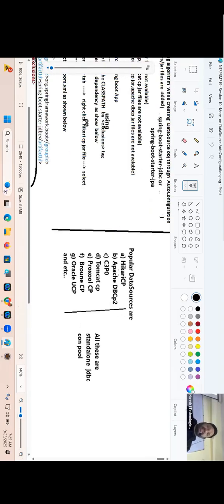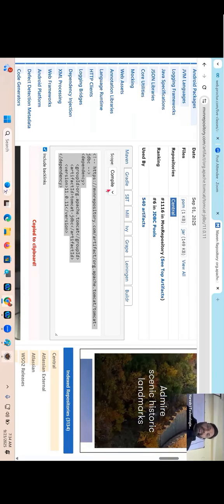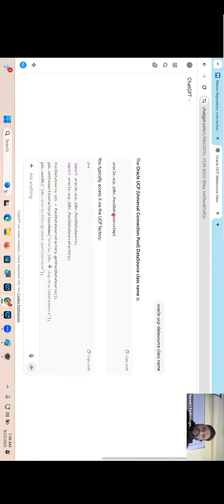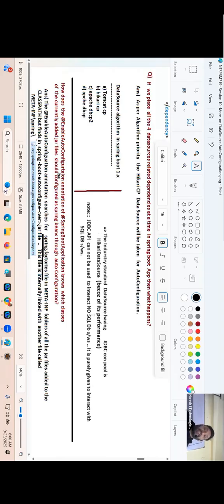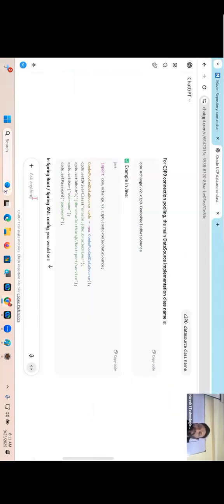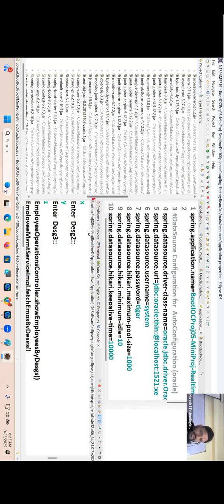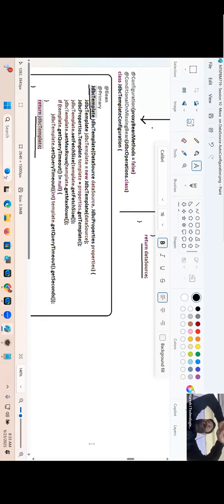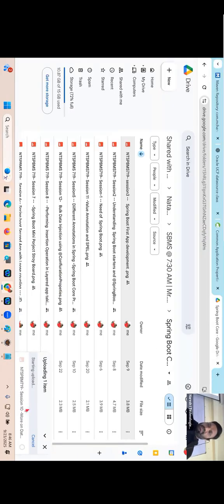Spring boot class 52